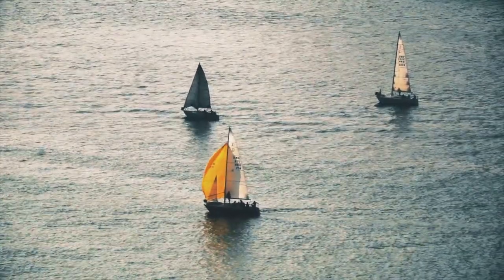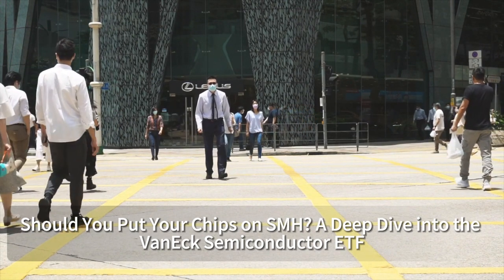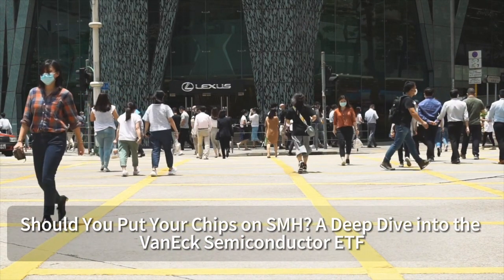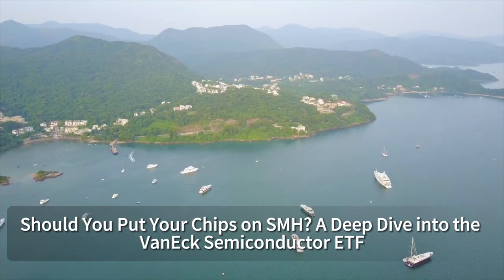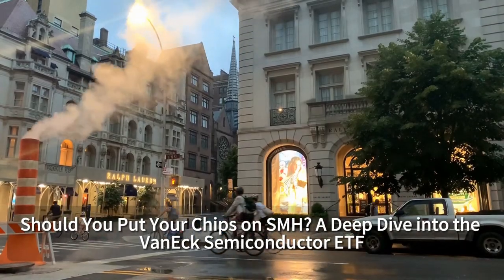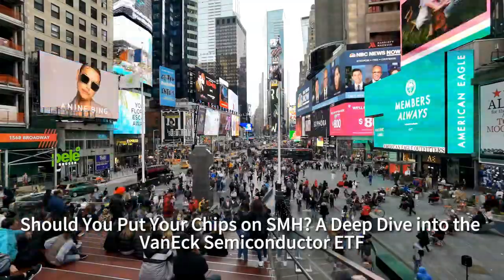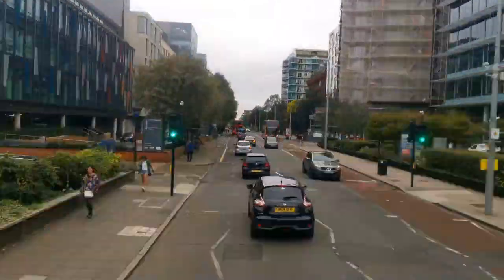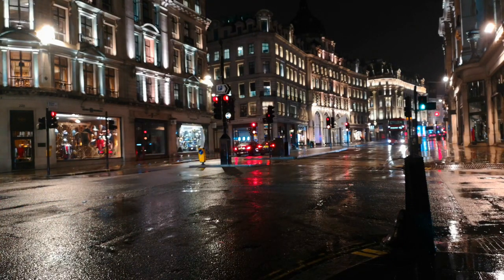Should You Put Your Chips on SMH? A Deep Dive into the VanEck Semiconductor ETF